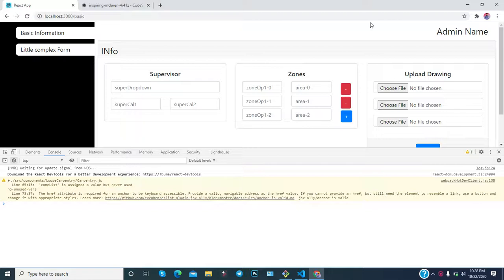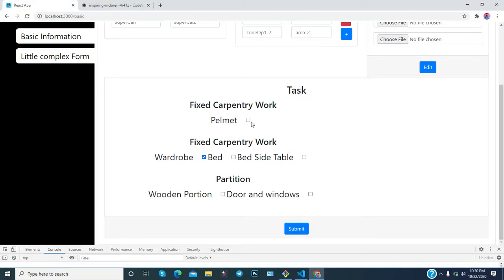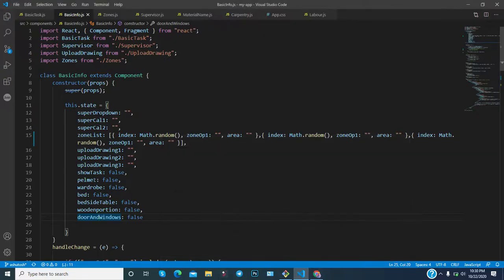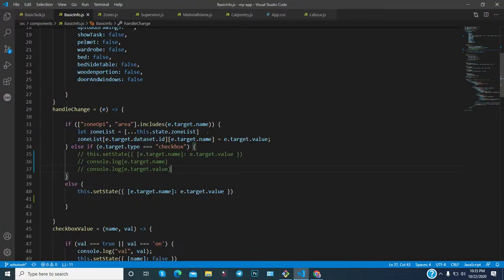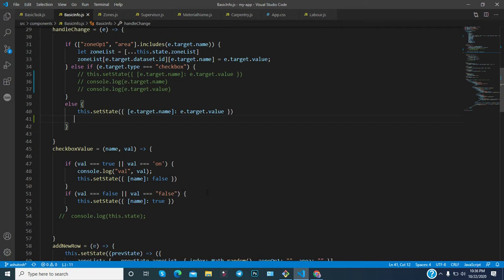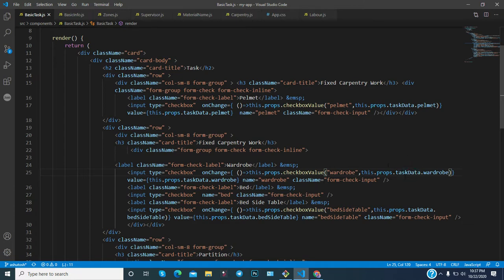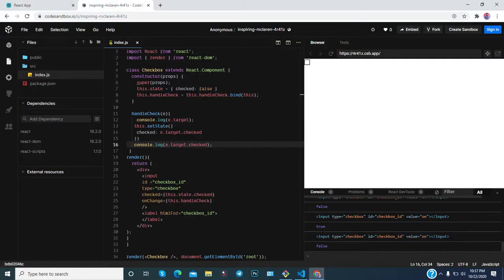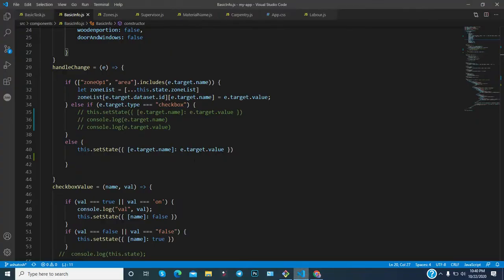Checkbox onChange event not firing in react js | How to manage checkbox in react form in English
Check box in react js in Hindi | Get Input type checkout data in react  | Complex form in react Js